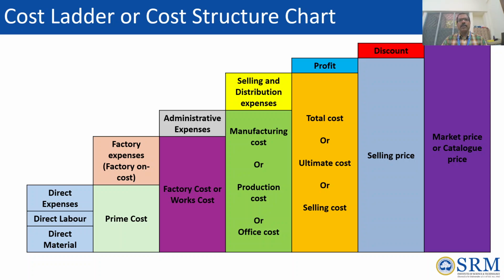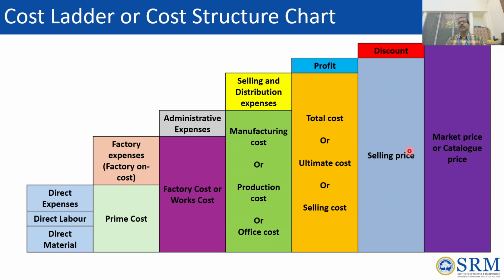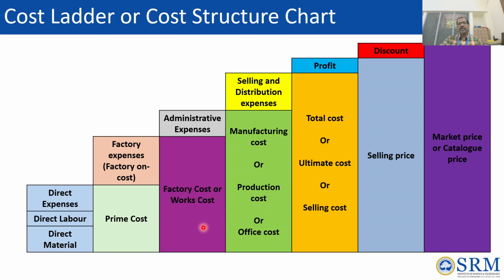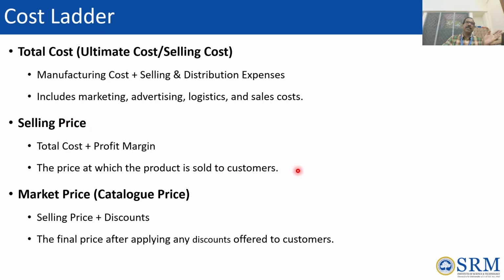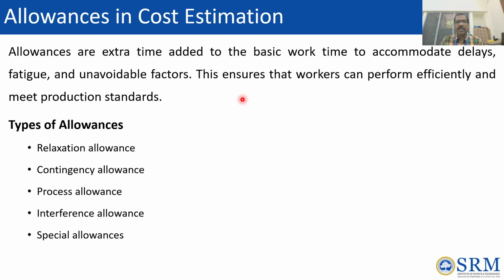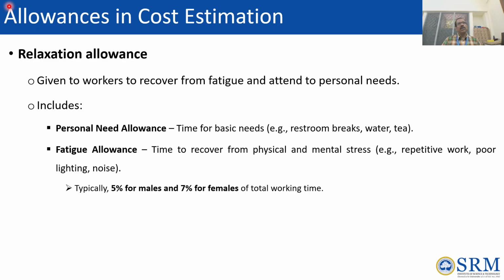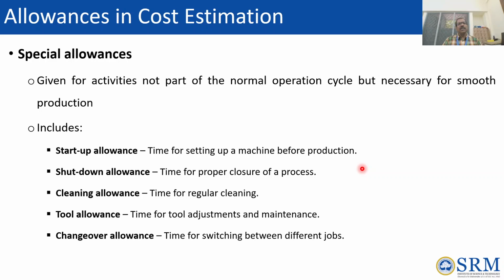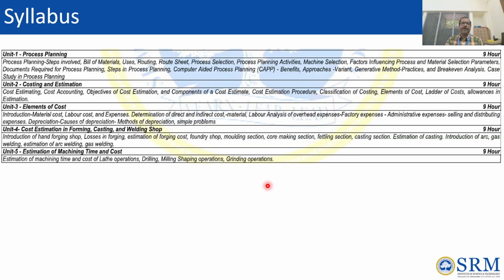Unit 2.7_PPCE